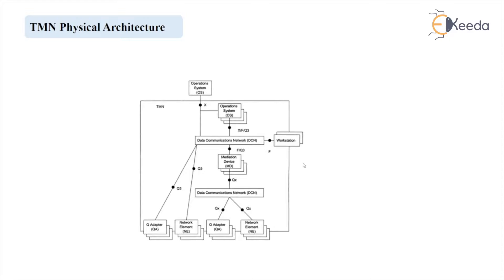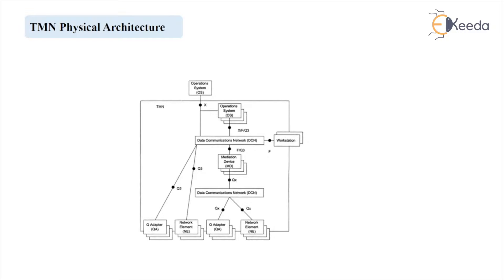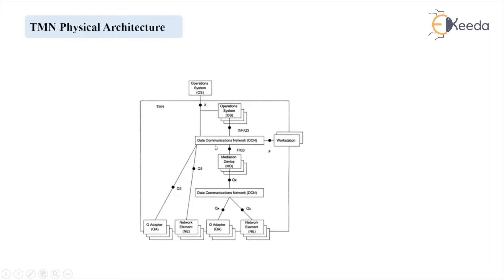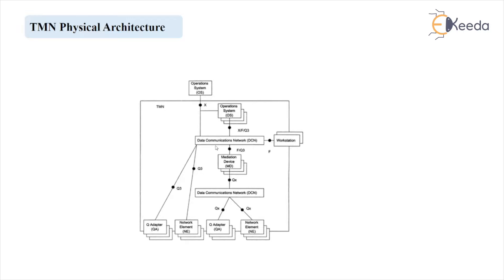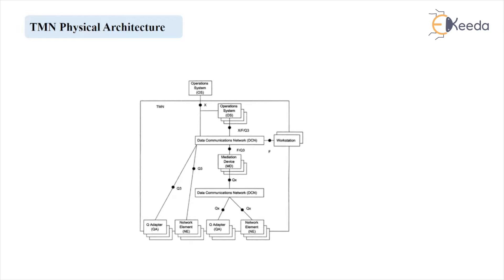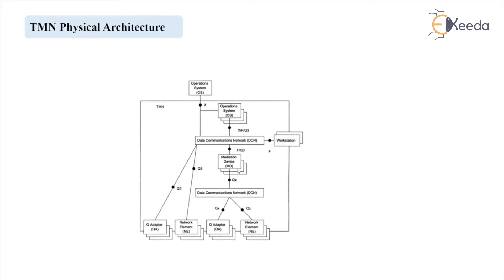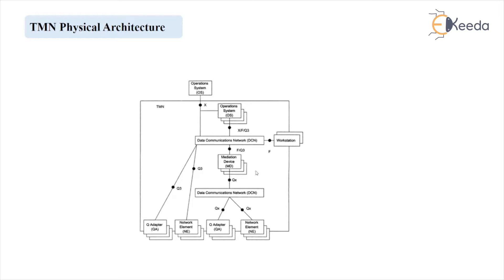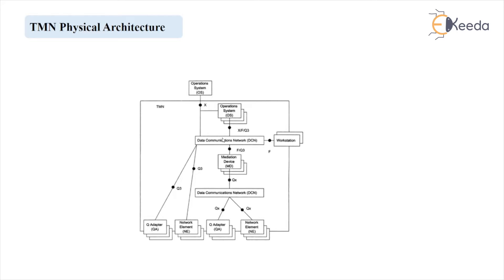TMN Physical Architecture - Network Management in Telecommunication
Subject - Network Management in Telecommunication

Video Name - TMN Physical Architecture

Chapter - Telecommunication Management Networks

Access the Complete Playlist of Network Management in Telecommunication -

Happy Learning!